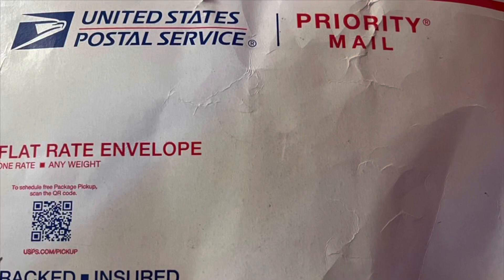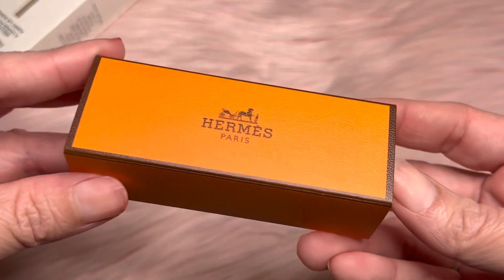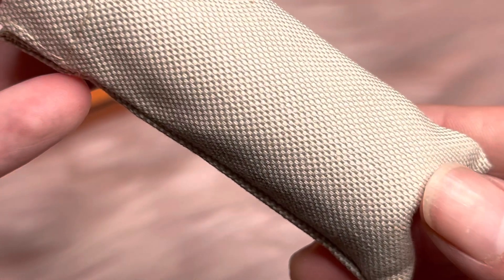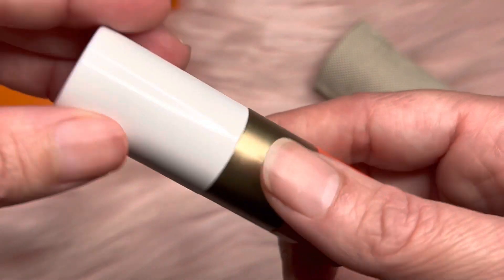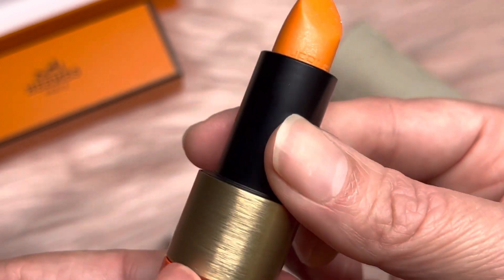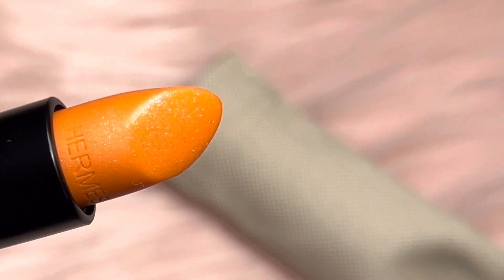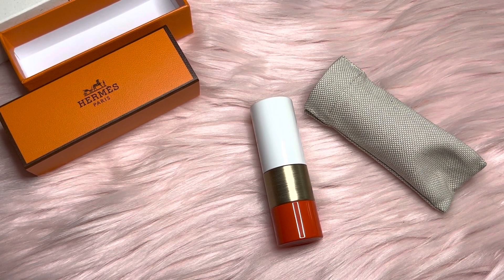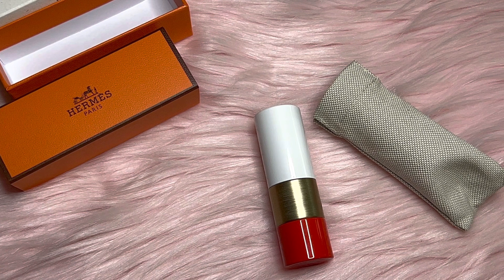I won a giveaway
I recently won a giveaway I wanted to share with you all at arrived today.